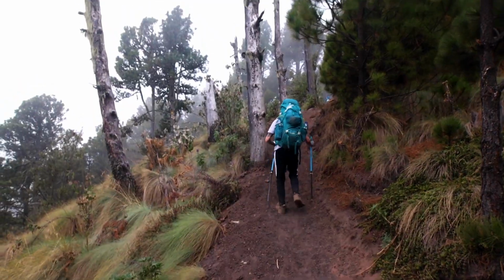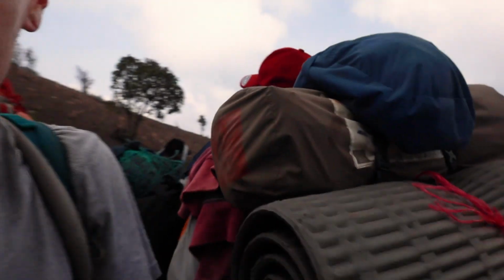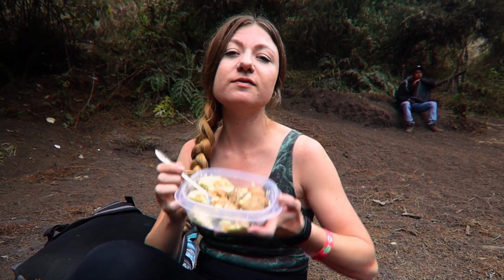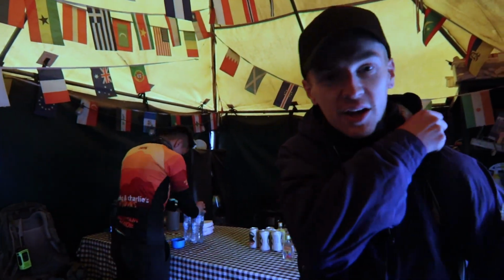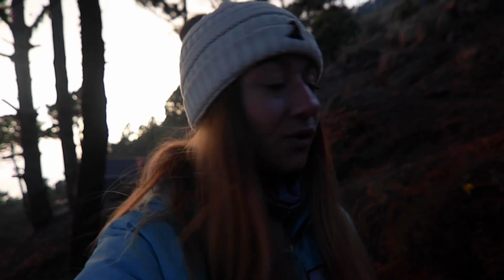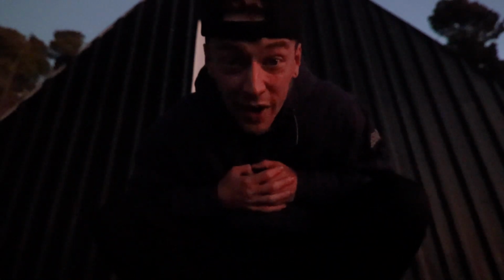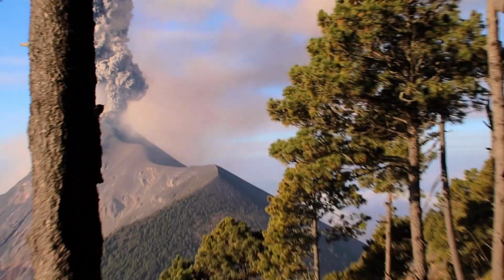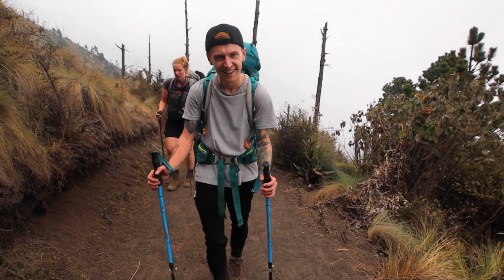WE WATCHED FUEGO VOLCANO ERUPT (Hiking Acatenango volcano in Guatemala)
Watching a volcano eruption up close was incredible, but scary! Join us on a two day adventure where we hiked Acatenango volcano to watch Fuego, Guatemala’s most active volcano, erupt throughout the night.

The journey started in Antigua, a beautiful colonial town in Guatemala. Then we caught a bus to the foot of the volcano, where we hiked up to base camp on Volcano Acatenango. Visibility was bad, so we were worried about seeing Volcano Fuego erupt. But then the sky cleared, and we got to watch the massive explosions as lava flowed through the night…

Note: Some tours take you along the nose of Volcano Fuego. But it was at its most active since 2018, so our guides said that it wouldn’t be safe to do so. There was a high chance that we could get hit by the rocks flying out of the volcano’s cone. If you want to go with a tour who prioritises safety and provides good equipment, we highly recommend Wicho & Charlie’s:

We’re Izzie and Dale, two idiots from the UK travelling the world. Obsessed with having adventures, exploring remote locations and eating lots of snacks!